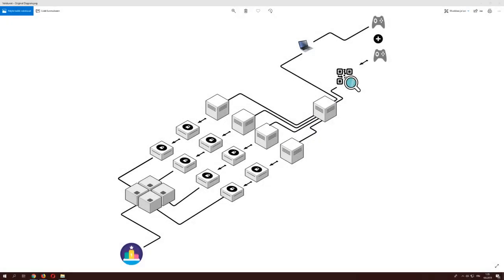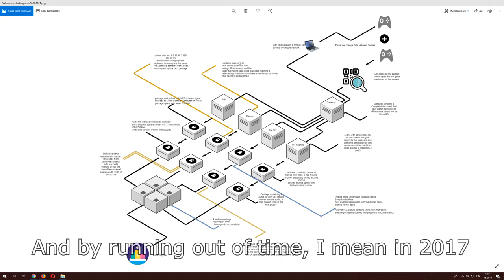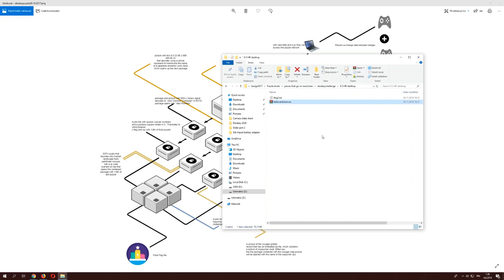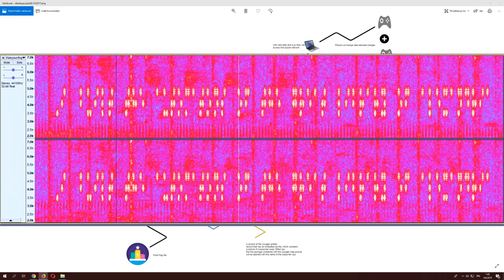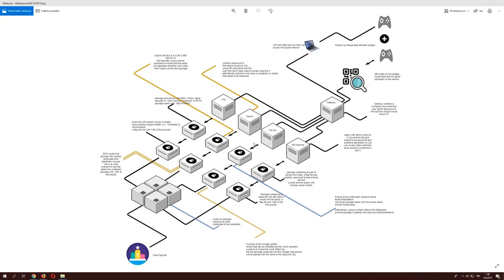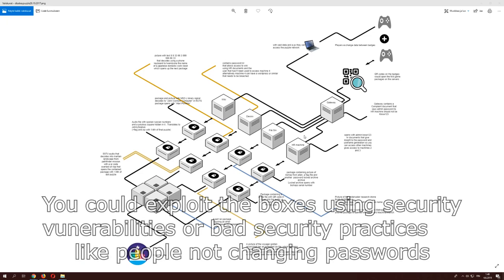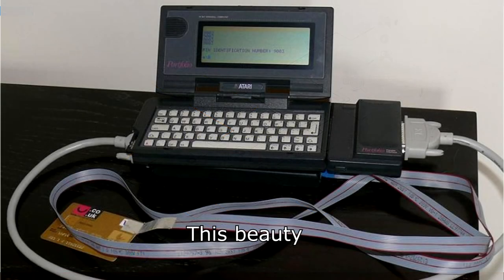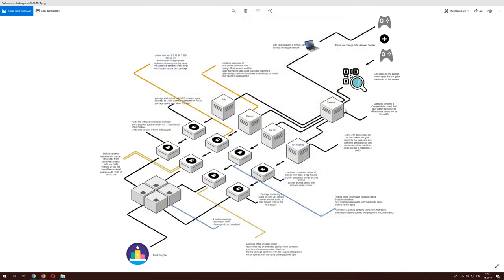The badge puzzle for Disobey 2018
Here is the run trough of the disobey 2018 badge puzzle that I made in 2017 for said event.